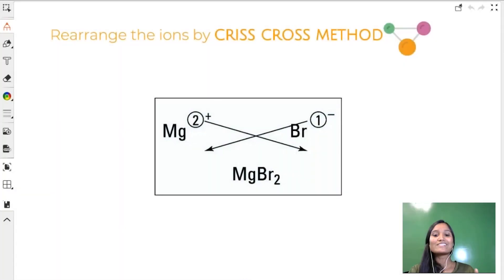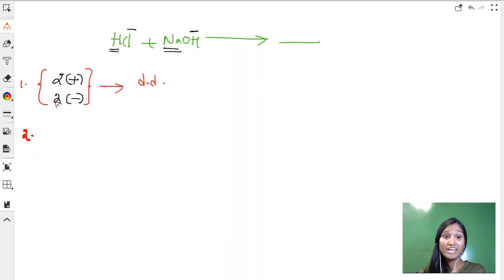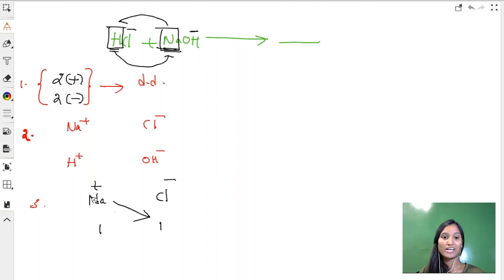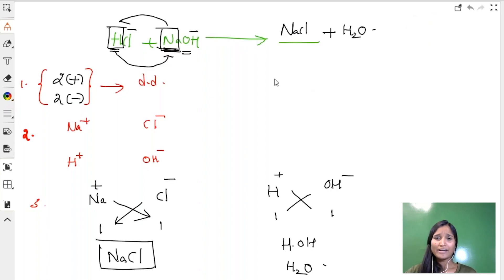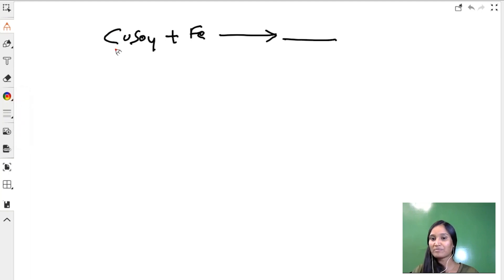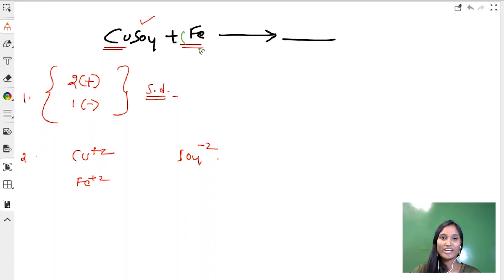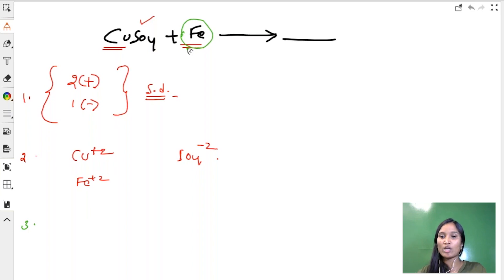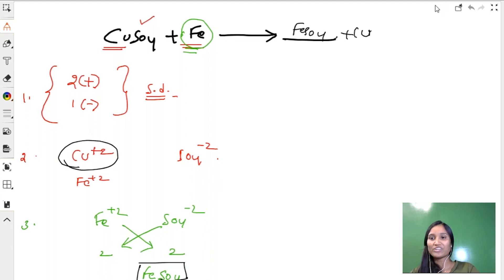How to Solve problems Of Acid Base Reactions | CBSE 10 | Vedantu Master Class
Want to know how to solve problems on Acid Base Reactions in 60 Seconds ? Watch the video to get a glimpse of how Nazma Maám teaches some Amazing techniques to help you solve 10th std chemistry questions.

Check out the FREE Online Master Class for ICSE and CBSE

Check out the Online Live Courses targeting ICSE and CBSE